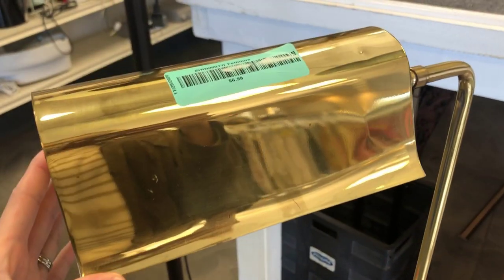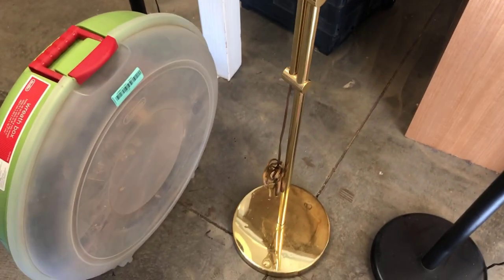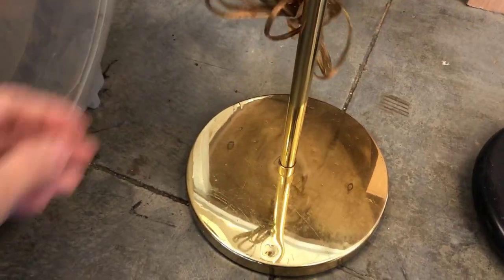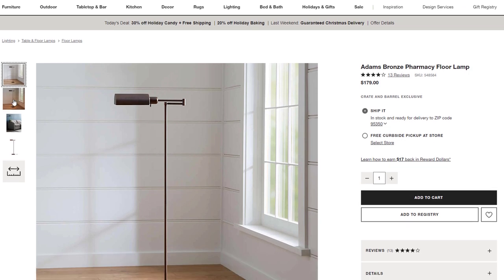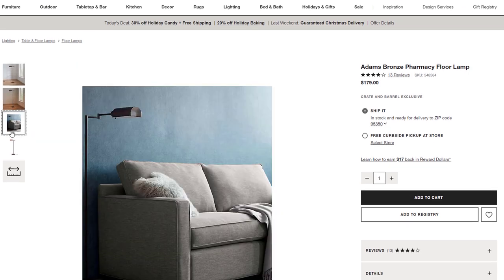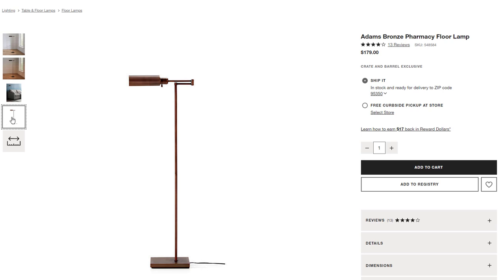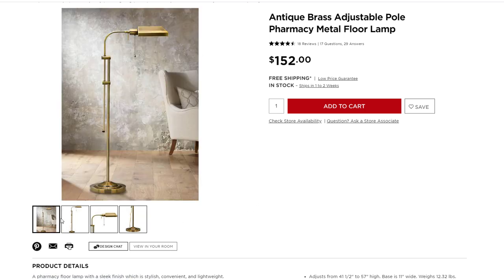Thrift Flip DIY on a Budget // Thrifting Lamp Makeover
Thrift Flip DIY! A Thrifting Lamp Makeover before and after project!

I think this is one of my favorite thrift flips to date! I thrifted this lamp from Goodwill and I am so glad I brought it home with me because it turned out to be one of the cutest pieces I have done a DIY makeover on!

In this video, I'll share how to use a product I've heard wonderful things about -- Rub n' Buff! And it did not disappoint! It was so simple to use and really helped achieve the exact look I was going for when giving this lamp a quick makeover.

If you're new to the channel, we're so glad you're here! I love sharing how to get an elevated, stylish look for less and always on a budget! I also show how-to's and DIY projects so you can achieve that look in your home as well!

-PRODUCT LINKS-

Rub N Buff Antique Gold (the color I used)

Rub N Buff (other colors)

Recommended Brush to use with Rub N Buff

Frogtape Masking Tape

-SIMILAR LAMPS FEATURED IN VIDEO-

Crate and Barrel Lamp

-TECH GEAR-
Camera I'm using
Favorite Lens